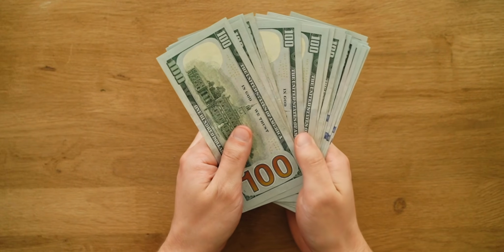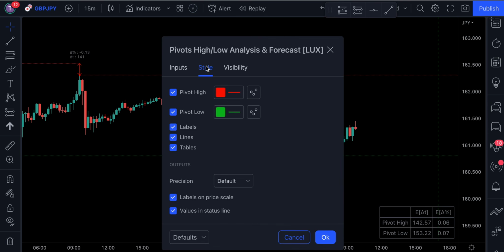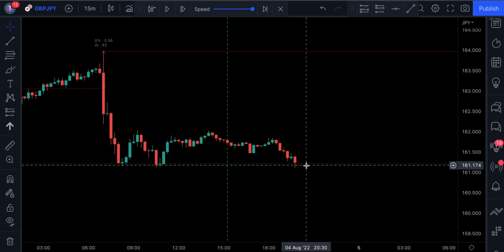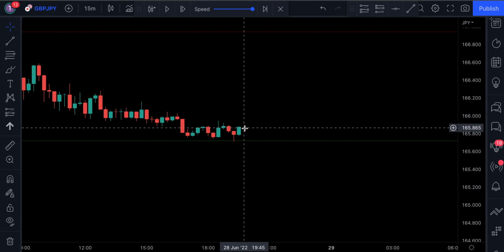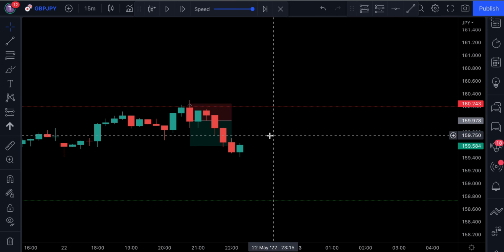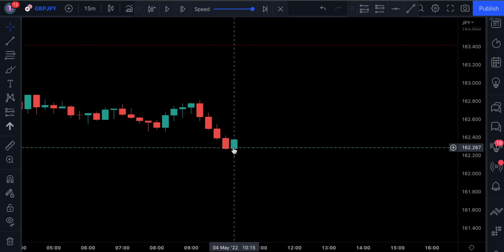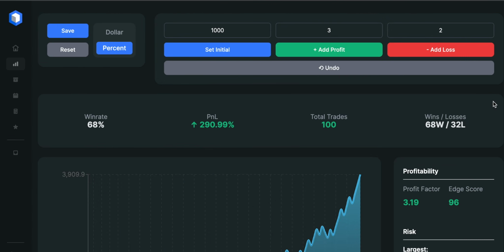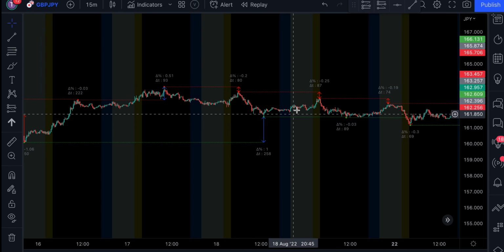Most Accurate High/Low Indicator on TradingView ( Crazy Win Rate ! )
Very simple to use secret Tradingview indicator for scalping on 5, 15, 30 minute timeframes. It works great on all forex pairs. It can also be used on stocks and crypto. This indicator finds high and low pivot points in the price action. The strategy I discovered with this indicator is super accurate.

This video is related to trading strategy, bitcoin strategy, ethereum strategy, best indicator strategy for scalping, best swing trading strategy, trading strategy for cryptocurrencies, easy to follow beginner forex strategy, best tradingview indicators.